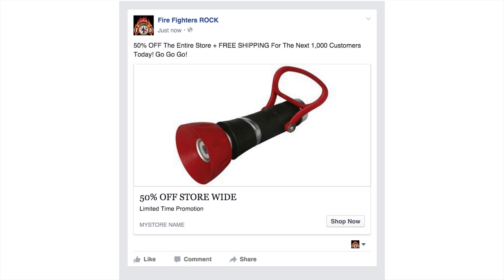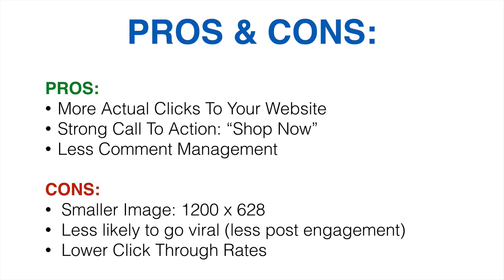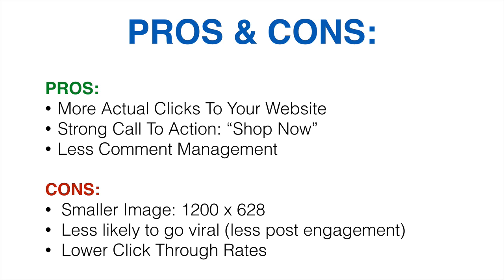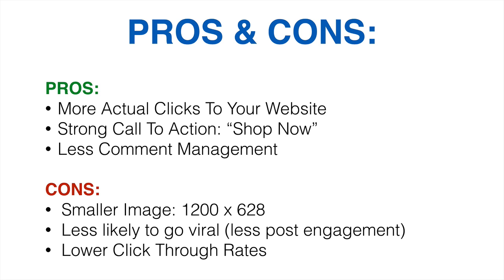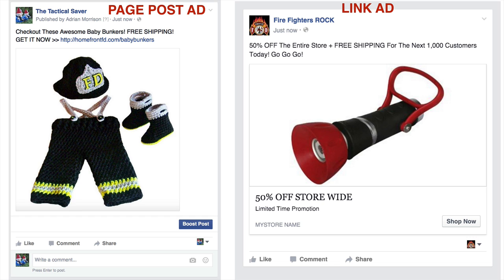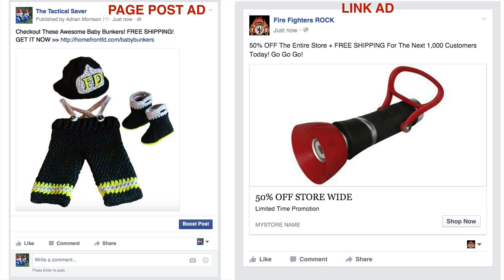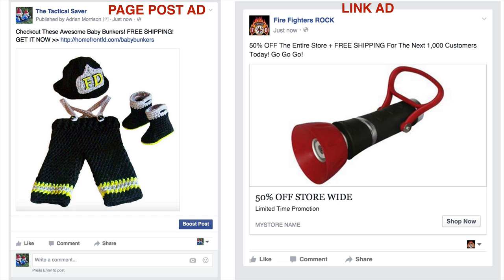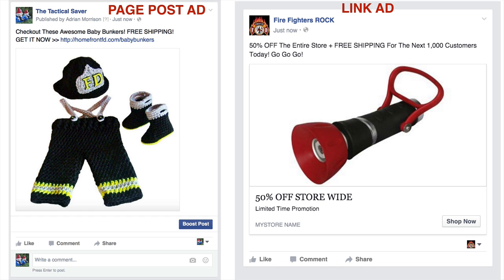12 FACEBOOK LINK ADS PROS & CONS - link clicks vs conversions - facebook ads for spotify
FACEBOOK LINK ADS PROS & CONS - should you use facebook ads in your business?..
in this tutorial  you will learn how to create link click ads on facebook to drive more website traffic.

using facebook ads to promote your music on spotify is definitely the way to go.